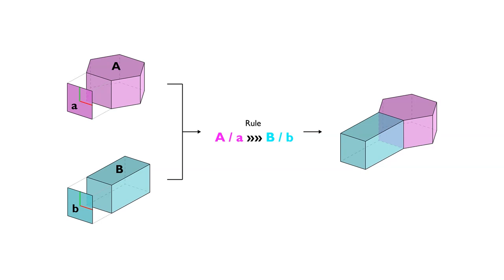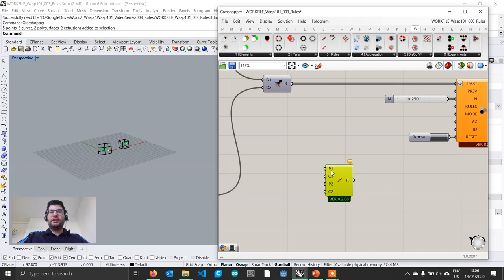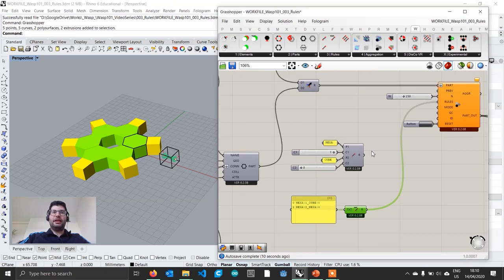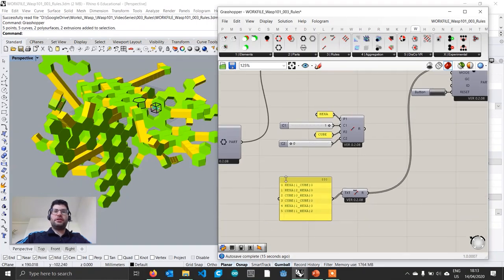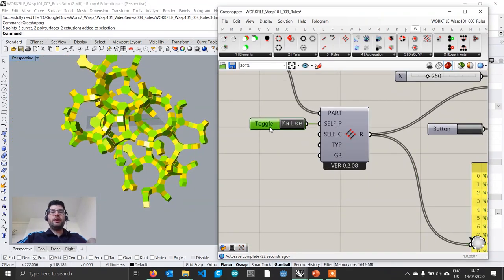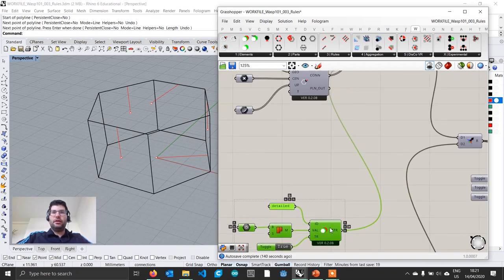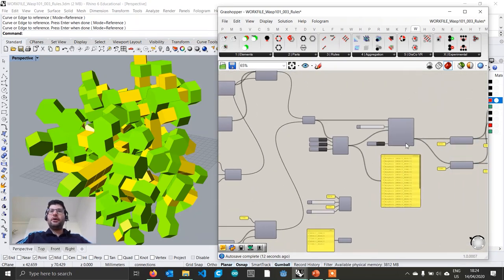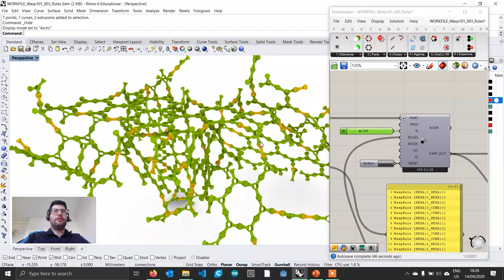Wasp for Grasshopper #101 - Tutorial #003: Understanding Wasp Rules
In this tutorial, we will take a step back and look at Wasp rules, which are the statements used to control which part is allowed to connect to other parts and how. We will first look at the basics of defining rules, and then how to use the rule generator to create them automatically. Finally we will look at how to use connection types to allow more control on the final aggregation.

Video topics:
- Rules introduction: 00:27
- Rules basics: 4:25
- Using the rules generator: 13:22
- Using rule types: 16:58